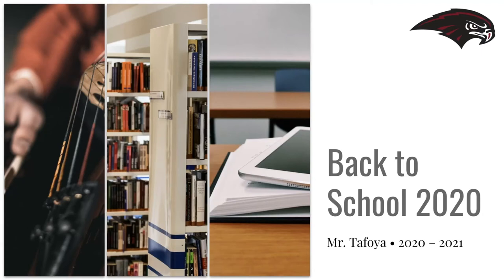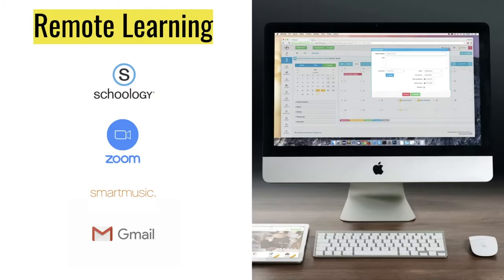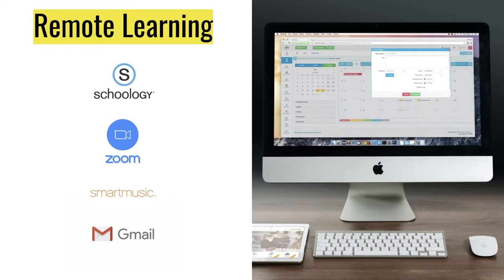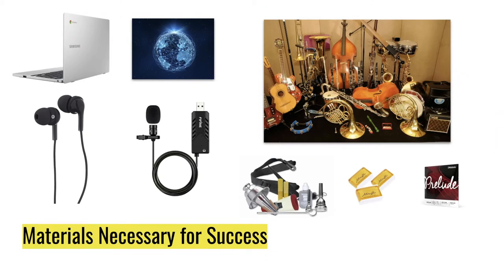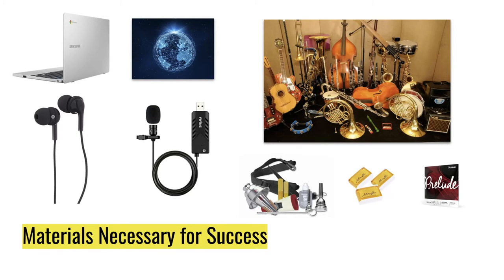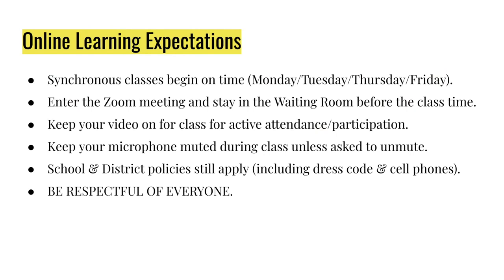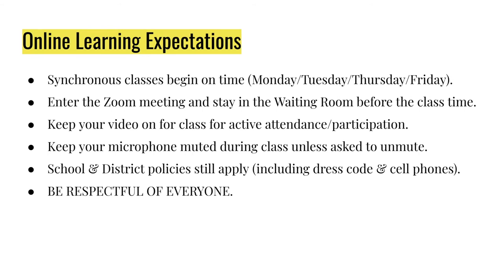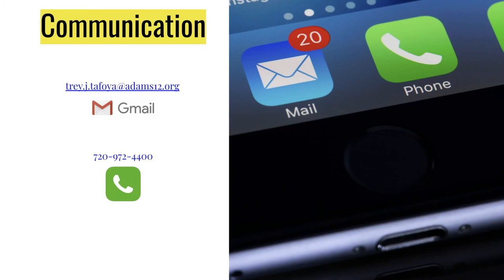Mr. Tafoya's Classroom: Horizon High School Back to School Night 2020 - 2021